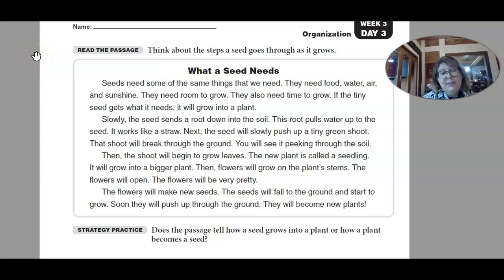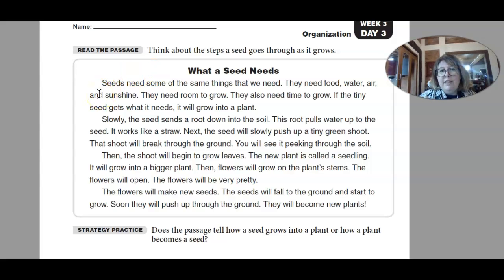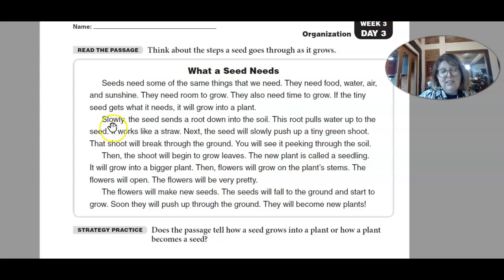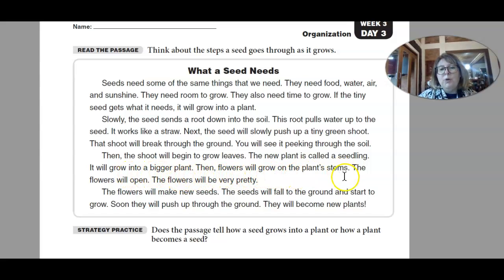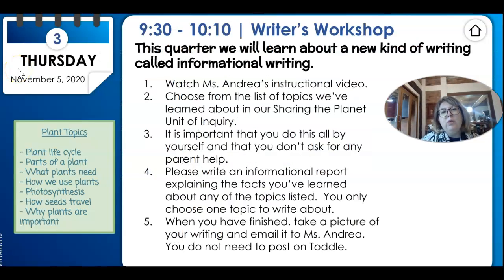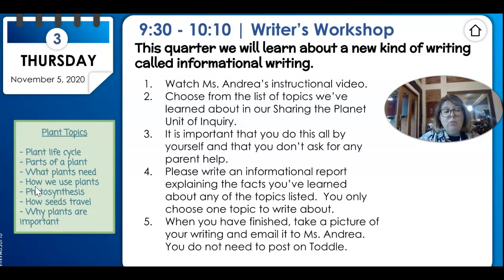Nov. 5 Writer's Workshop